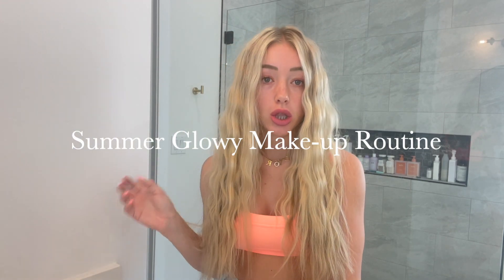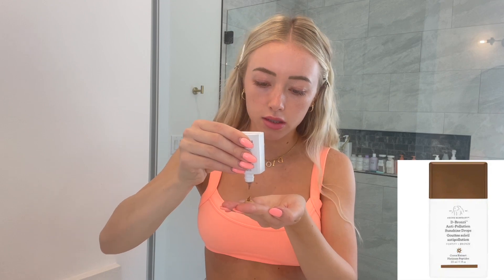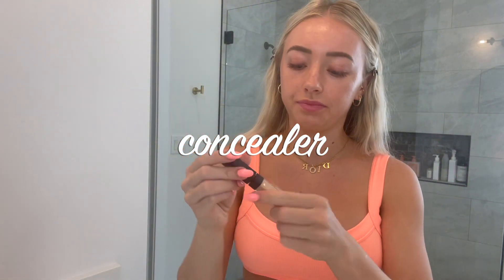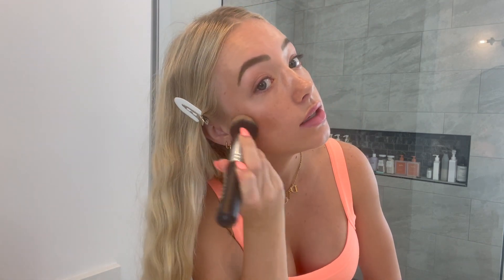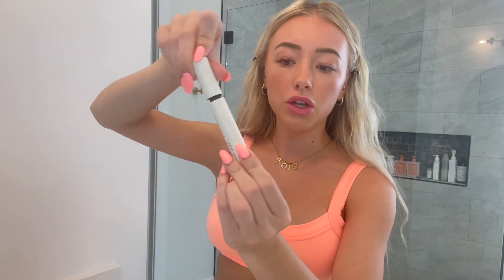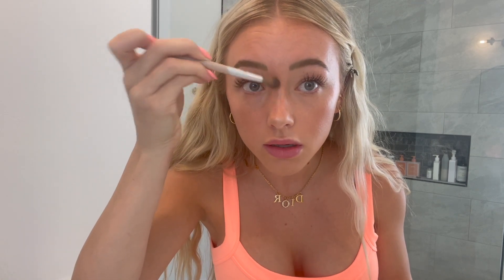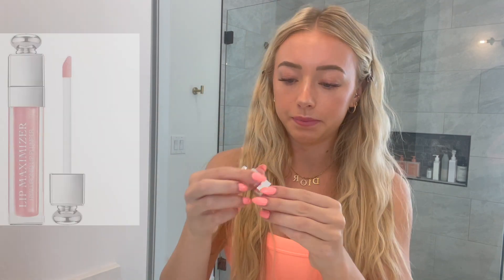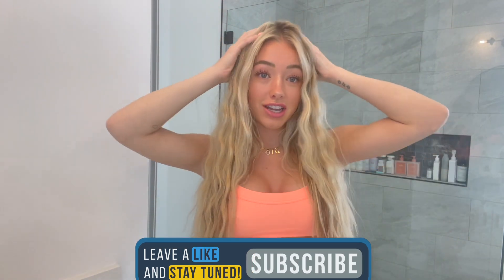My 10 MIN- Summer Makeup Routine- NO Foundation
hey guys! here's my everyday makeup routine/ mini grwm hope you enjoy!!!